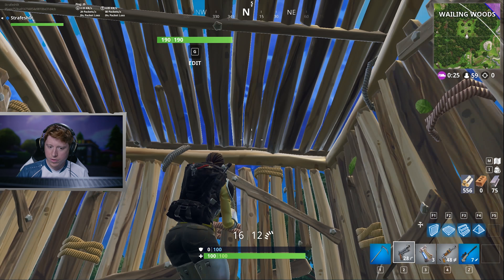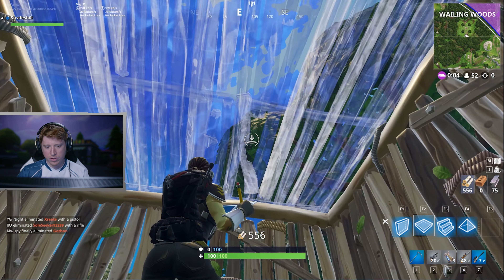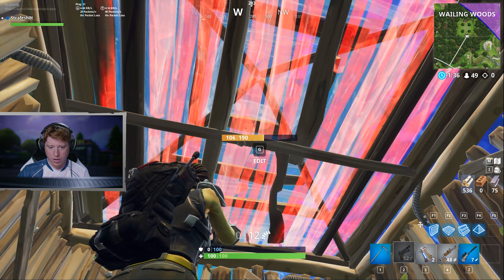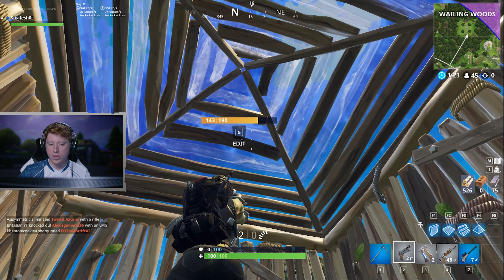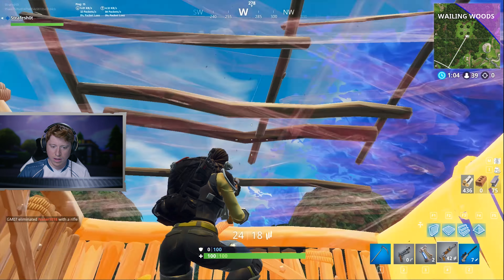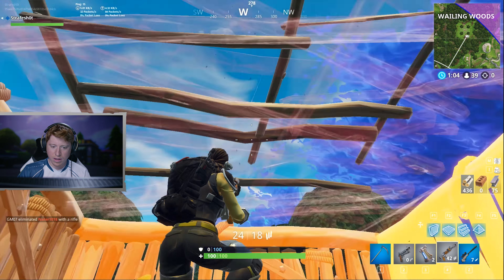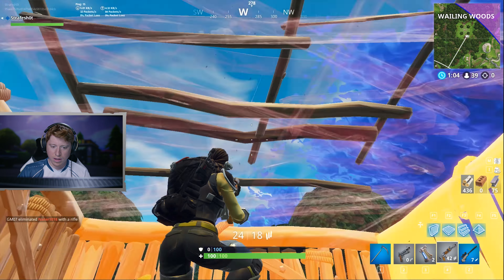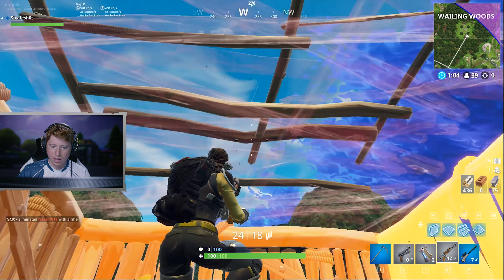TL Fortnite | Strafesh0t Tips & Tricks: Best 1x1 Build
Team Liquid pro Fortnite player Strafesh0t teaches you the best way to protect yourself in a 1x1 build, and the best way to edit so you can get more W's.

Strafesh0t

72hrs

Poach

Chap